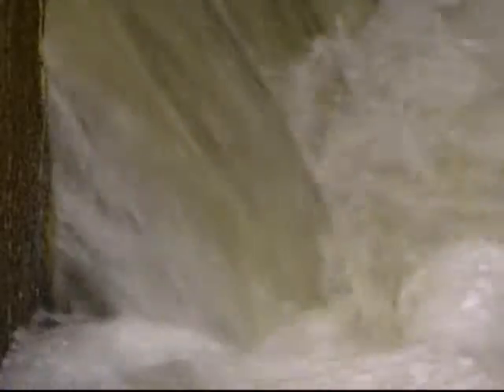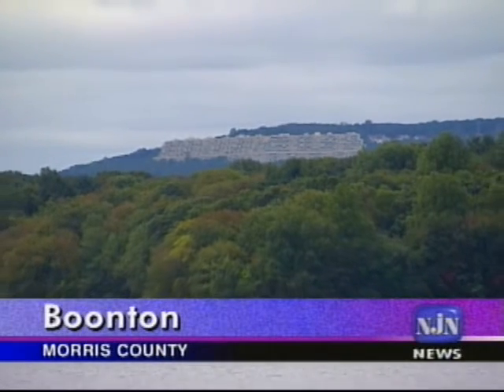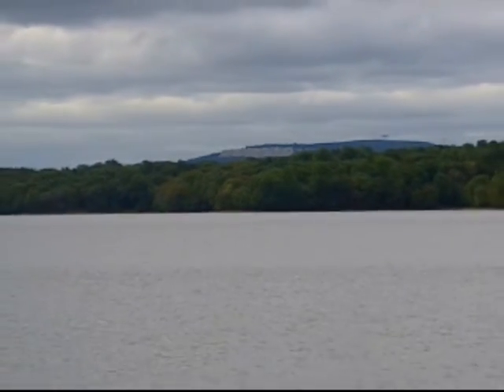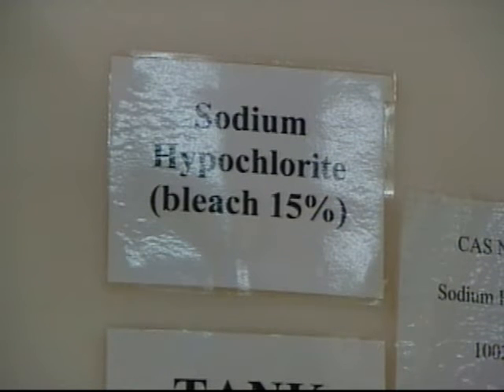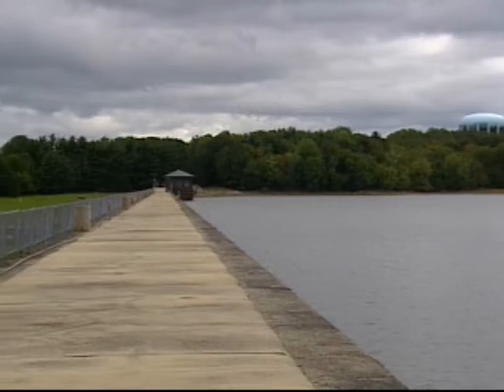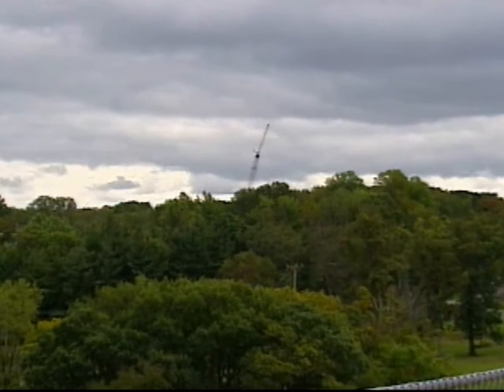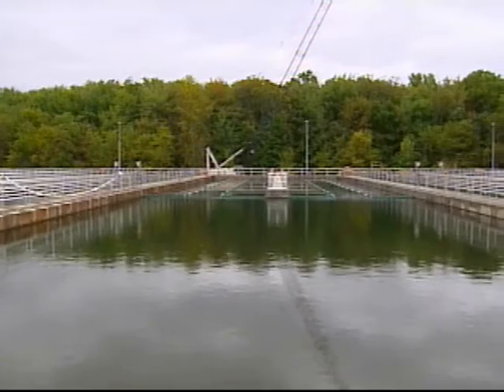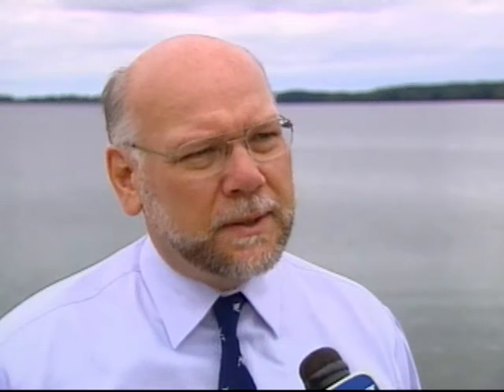Safe Water - NJN News Science & Technology Report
100 years ago Jersey City became the first in the country to disinfect its drinking water with chlorine.